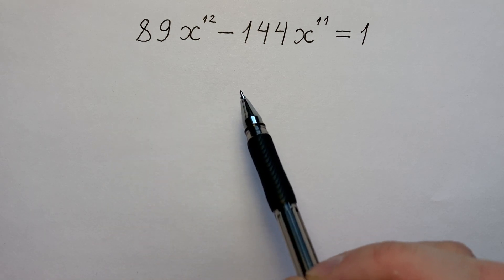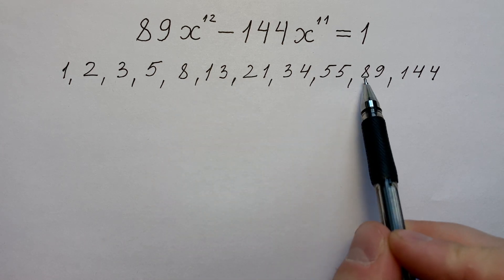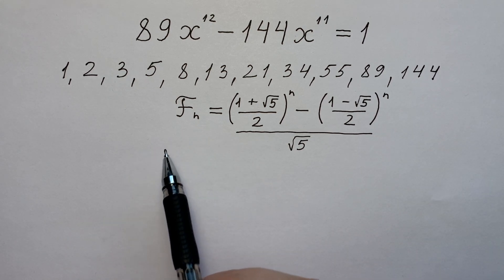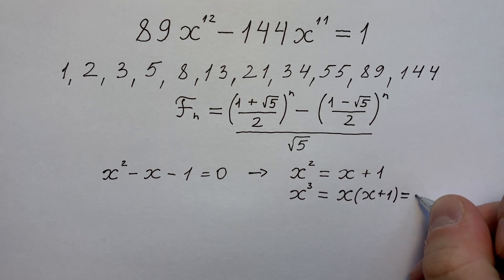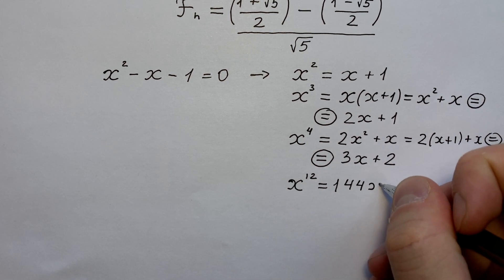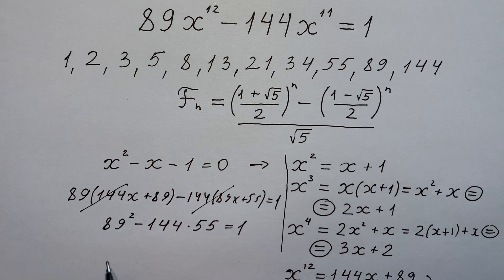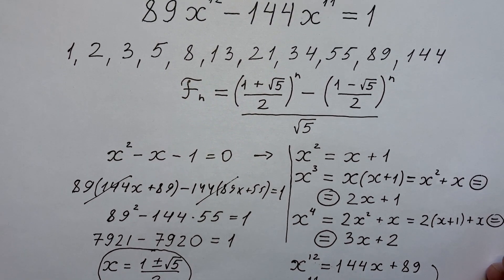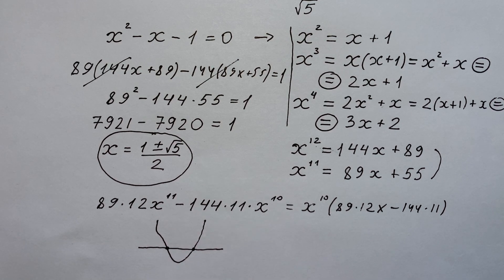For Experts Only. Math Olympiad Question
This is math olympiad question. Equation solving. Or a very nice algebra equation. How to solve it? You should learn this trick!